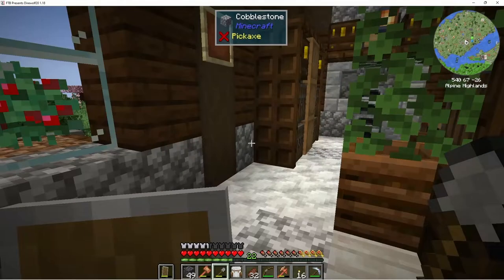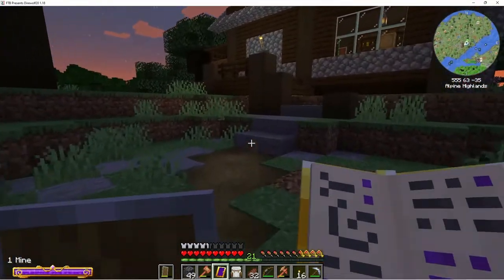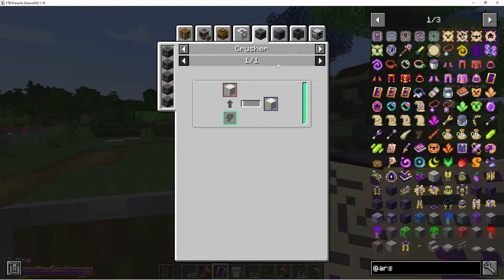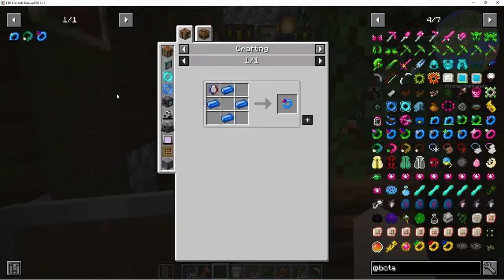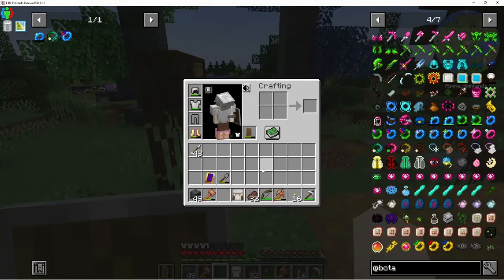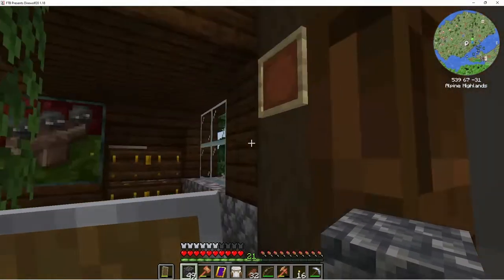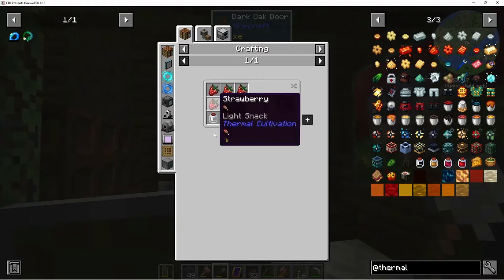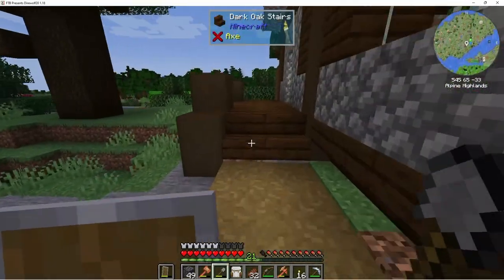DireWolf20 1.18 Let's Play Episode 24: Novice Mage Armor